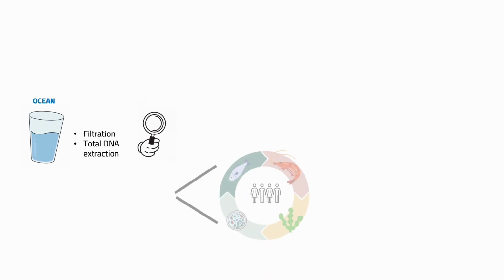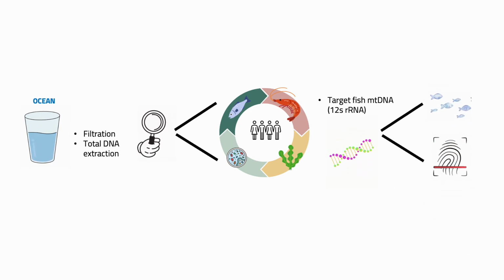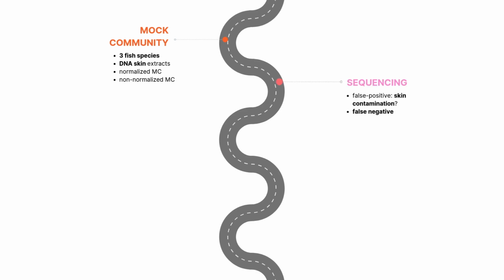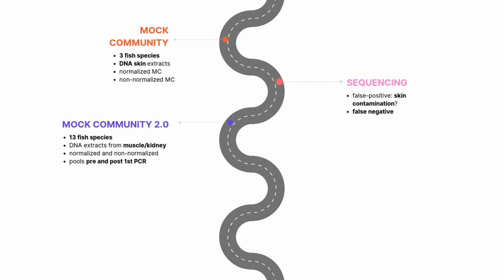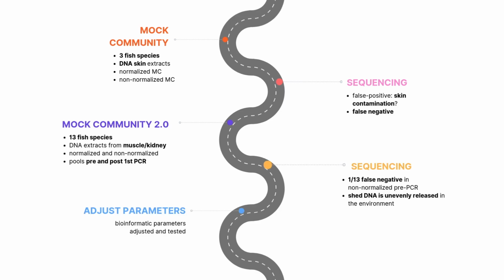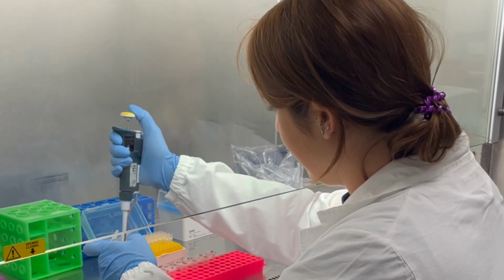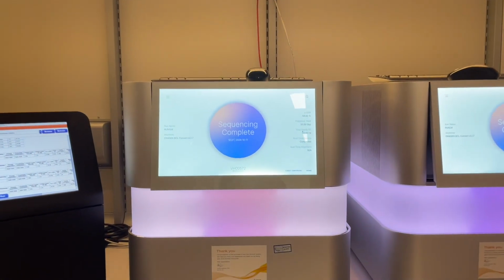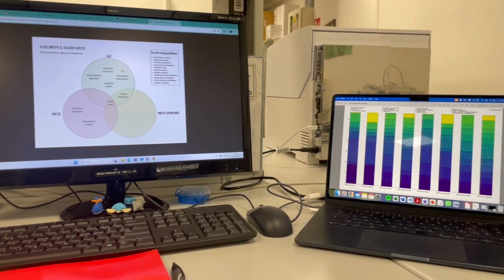Inside the FSBI - PhD Student, Giulia Mariani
After giving a fantastic talk at the 2024 Annual FSBI Symposium in Bilbao on the transport of eDNA in marine waters using caged salmon, Giulia Mariani is back to tell us more about her work using eDNA to better understand marine ecosystems. Part of this work is looking at the interaction between marine mammals and fishes. Using a combination of captivating video footage and infographics, Giulia gives us an immersive behind the scenes experience of what it's like to sample eDNA in the marine environment - from water filtering to bioinformatics.